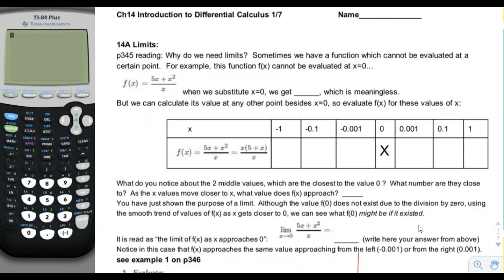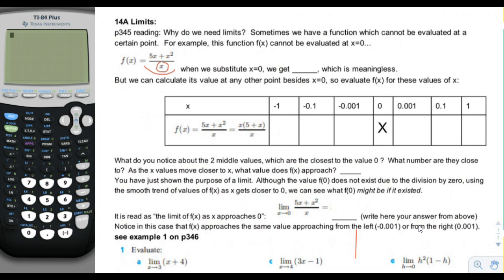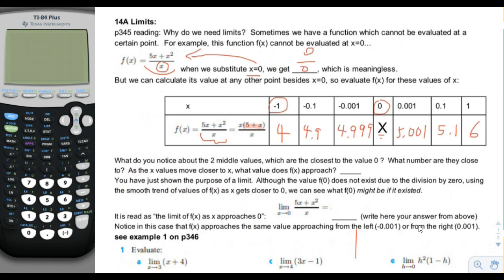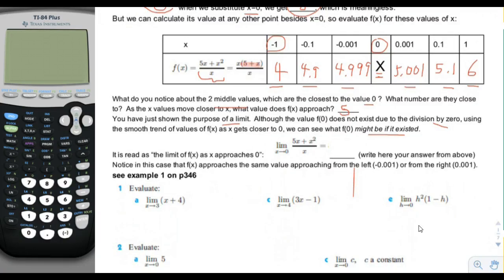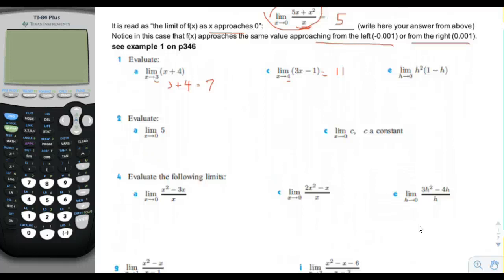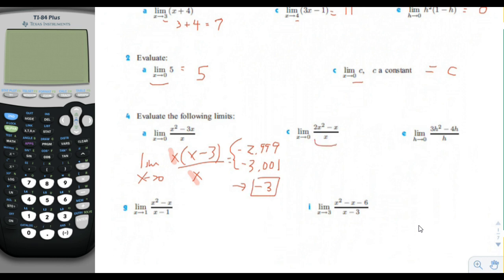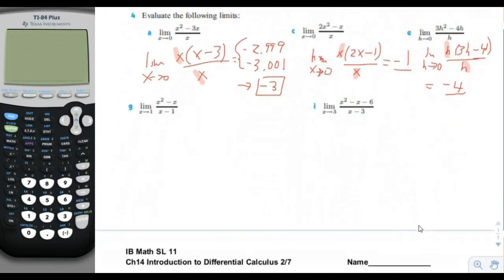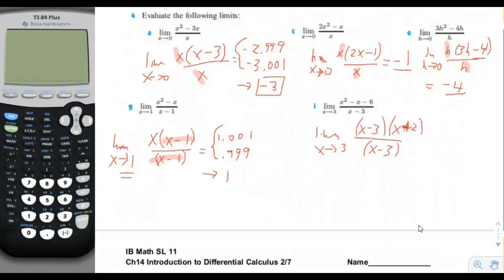Math SL differentiation p1